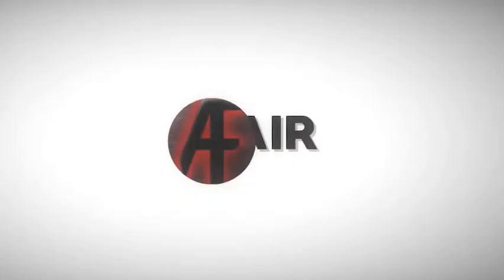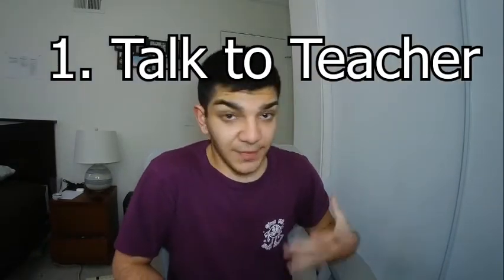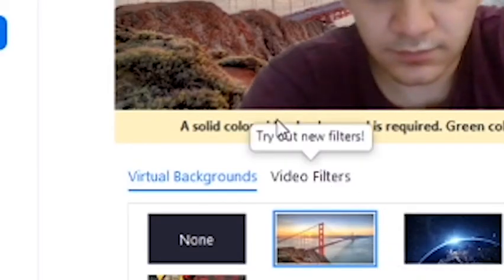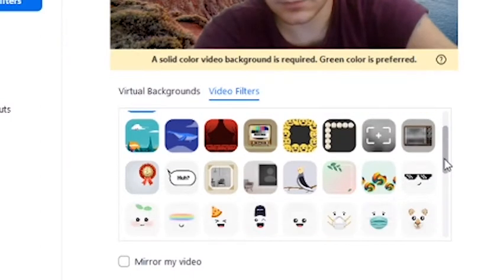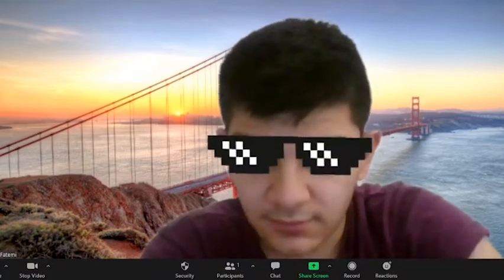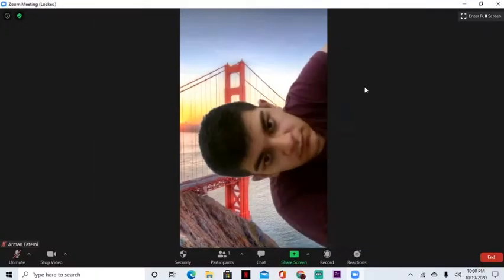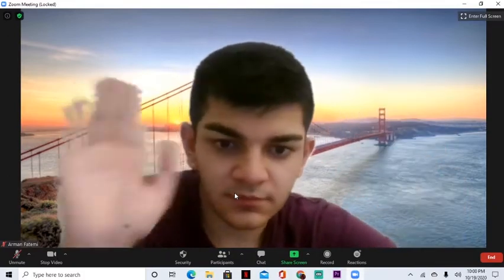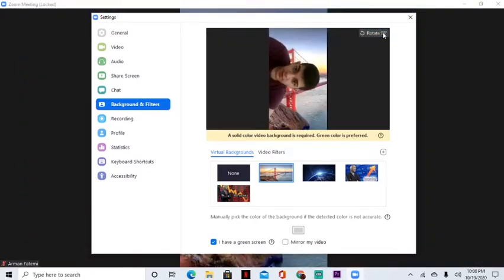HOW TO GET BETTER GRADES IN ONLINE SCHOOL! (Zoom, Google Meets, etc.)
Today I wanted to teach you all about how to raise your grades in Online school. I hope you enjoy.

I am a senior in highschool and saw some information online about reaching online school success that I did not agree with. I thought I would make a video teaching you all how to succeed the right way. This is a video that gives tips and tricks about Zoom and Google Meets to raise a students grades. This video will help all pupils get an A+ in all their classes.